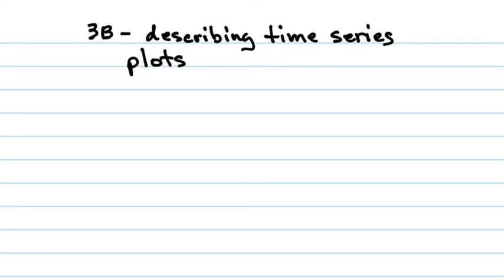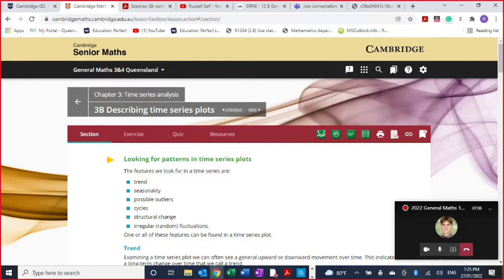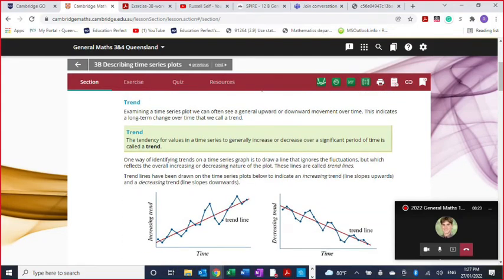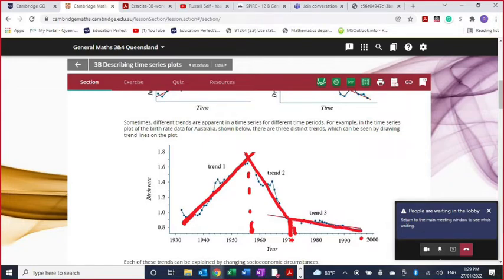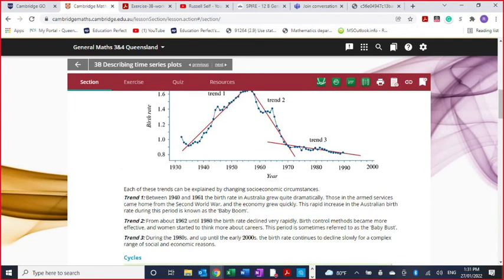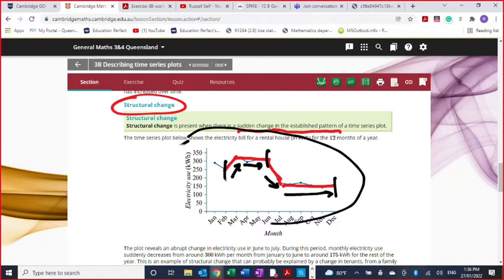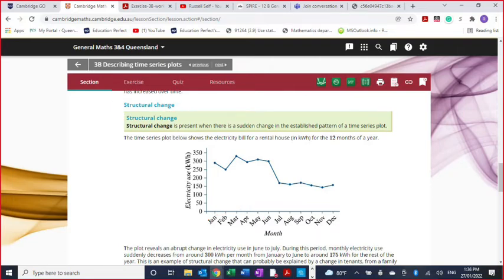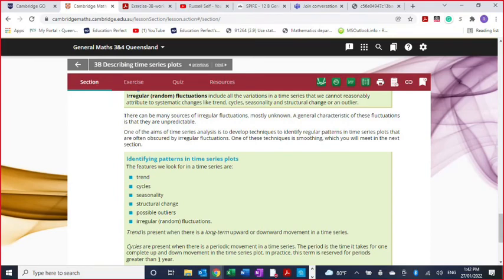12 GM 3B describing time series plots